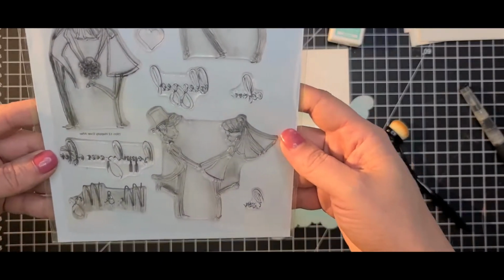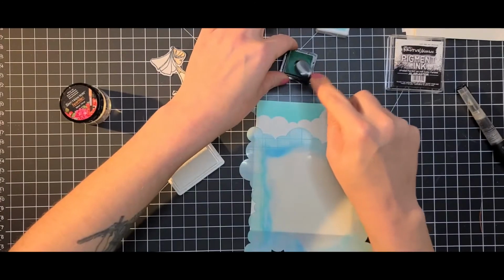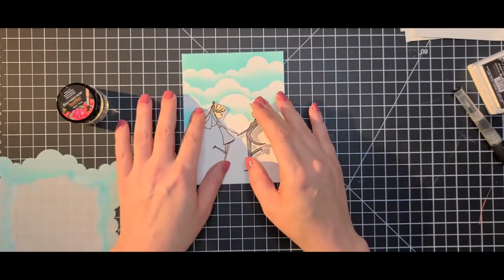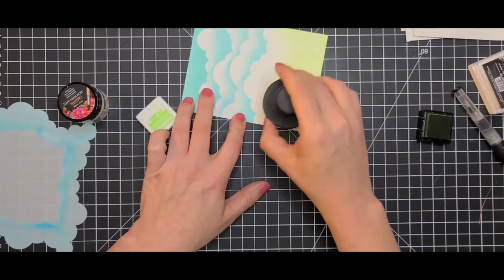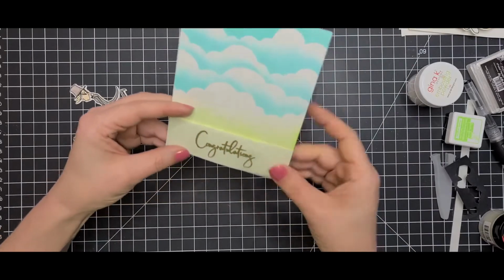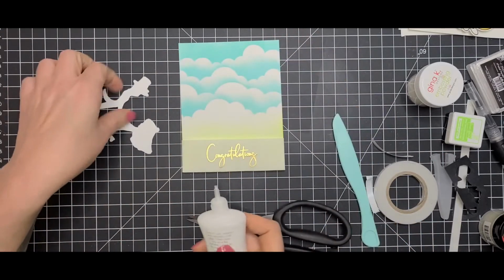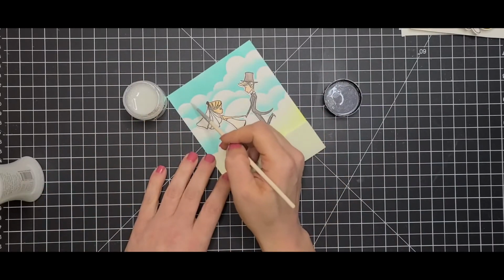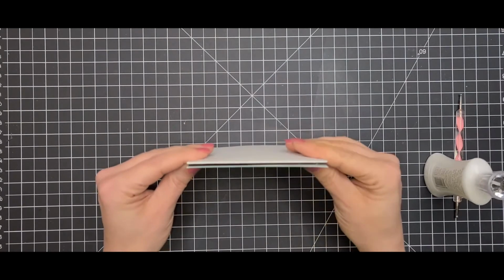HAPPILY EVER AFTER ~ THE RABBIT HOLE DESIGNS!!!!!!!!!!!!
Today's video I used the stamp set from The Rabbit Hole Designs Happily Ever After. I love this set especially for weddings though it is very versatile.